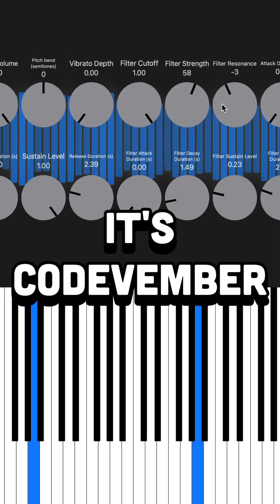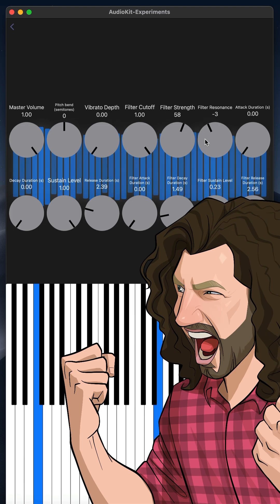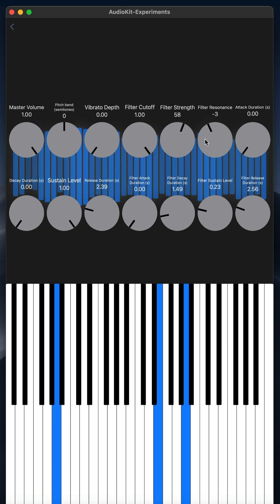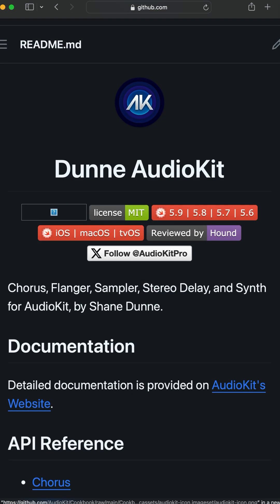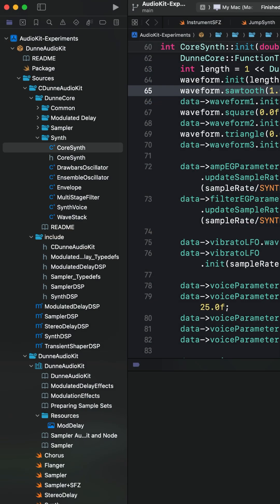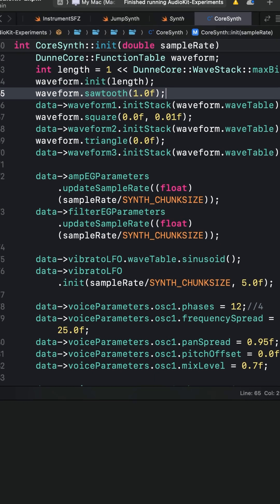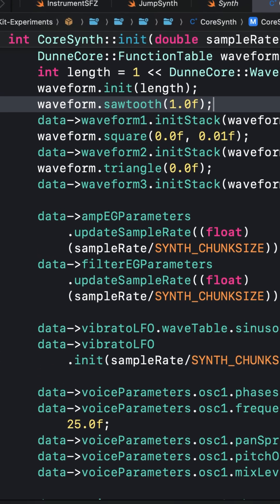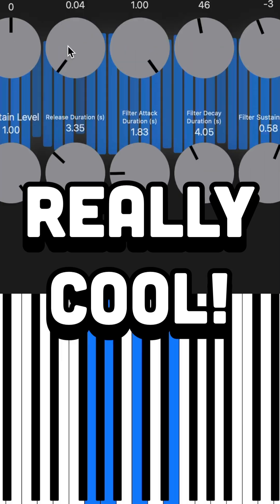Let’s Make a Polyphonic Synth with AudioKit | Codevember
AudioKit Experiments on GitHub
(Search for "AudioKit Experiments" on GitHub)

Today, I made a polyphonic synth with AudioKit using the Synth class in the DunneAudioKit package. This thing sounds great! It has 12 sawtooth waves detuned and out of phase. I'd like to revisit this more in the future and possible expose the voices to be updated in Swift.

Nick
Moby Pixel